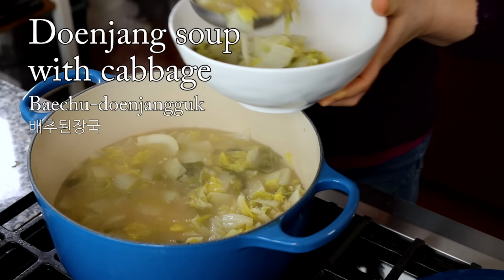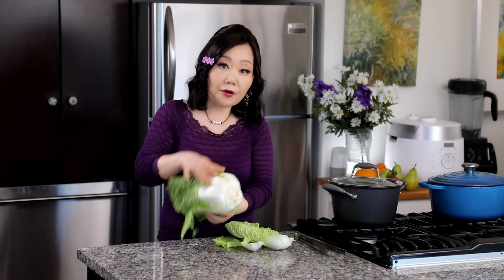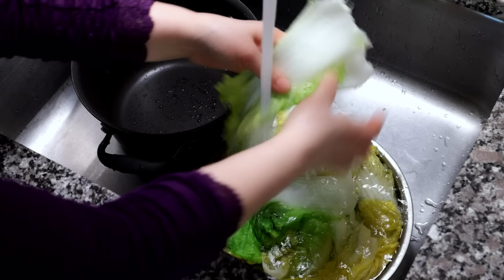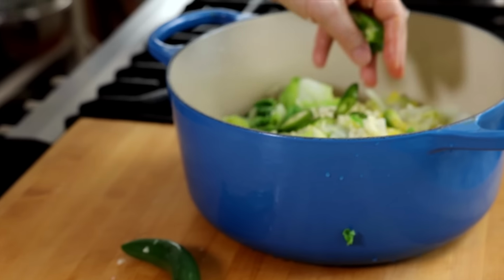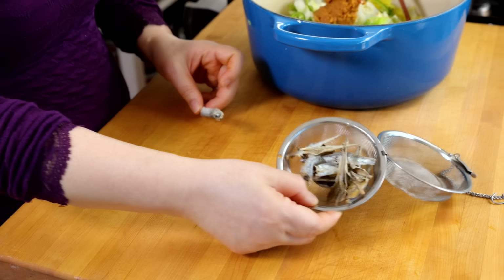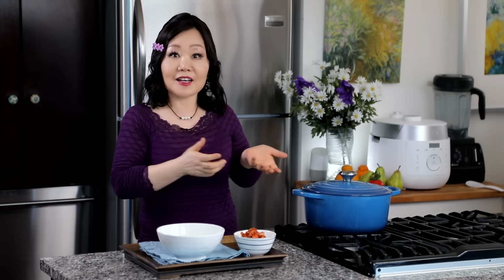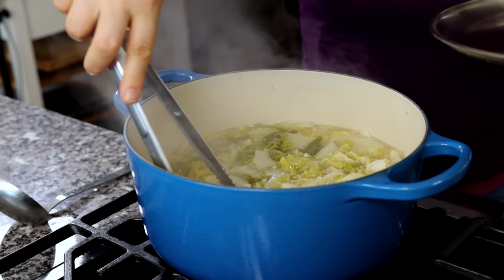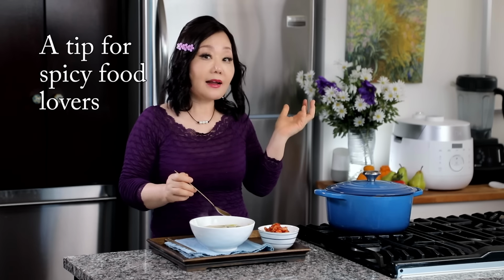Baechu-doenjangguk (Soybean paste soup with cabbage: 배추된장국)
Baechu-doenjangguk is warm, hearty, savory, irresistible, filling and healthy, as well as cheap and easy to make! It's a staple of Korean life and diet. Full recipe

My cookbooks:
Maangchi's Big Book of Korean Cooking: